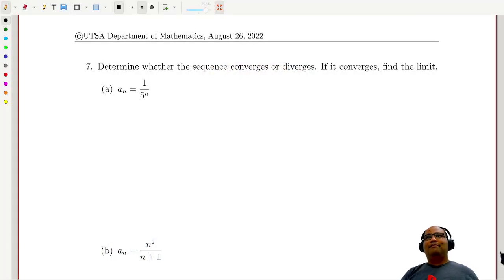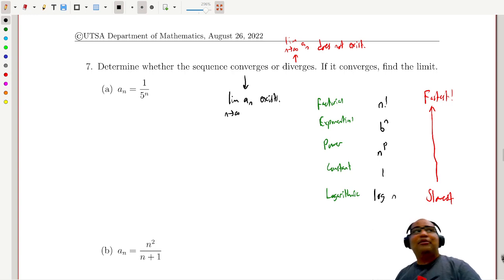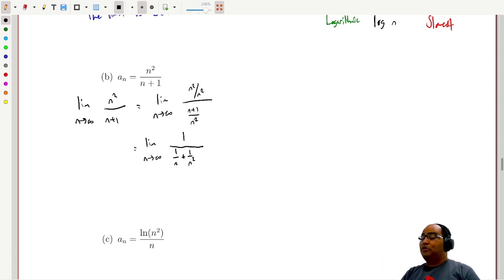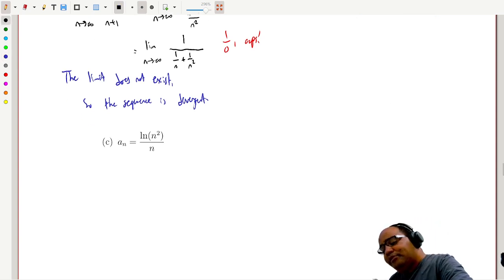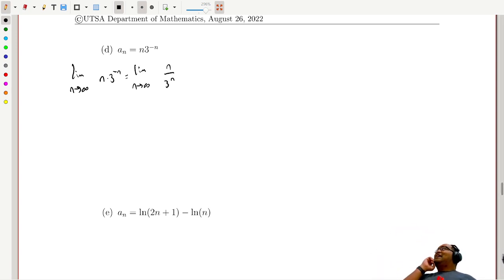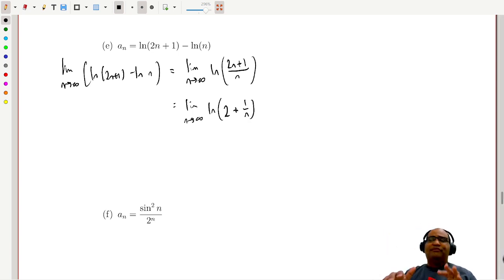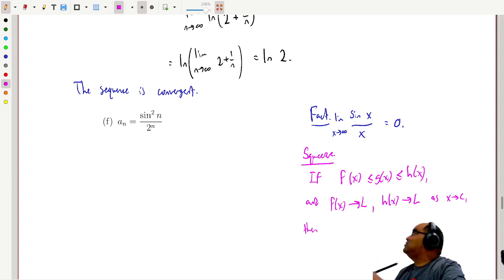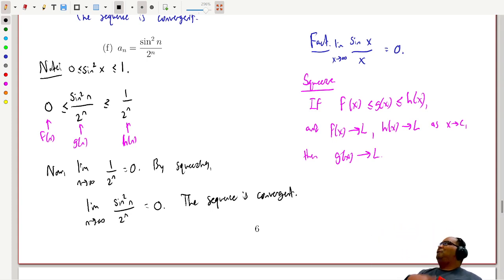5.1 Sequences Part 3 (Convergence and Divergence)